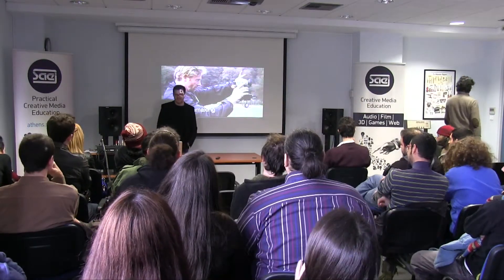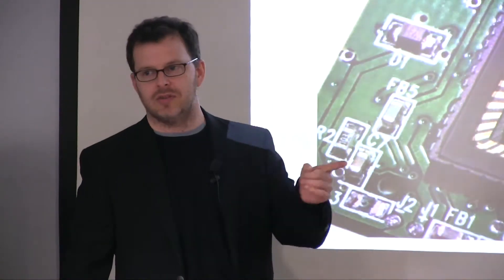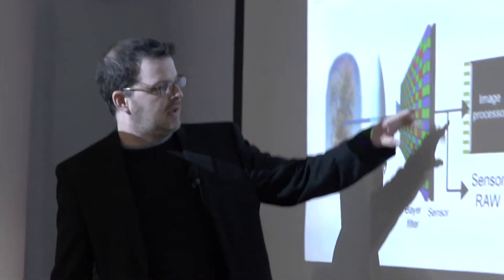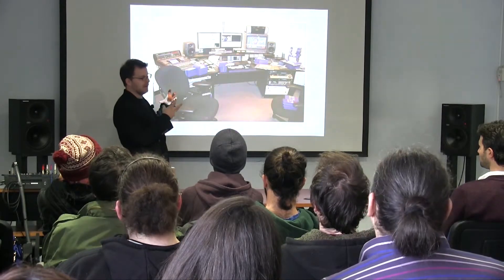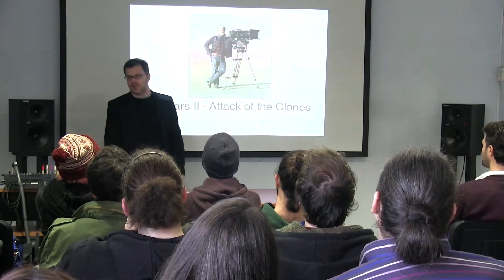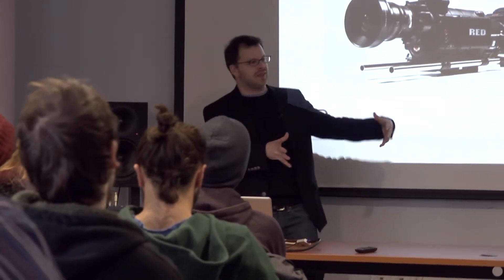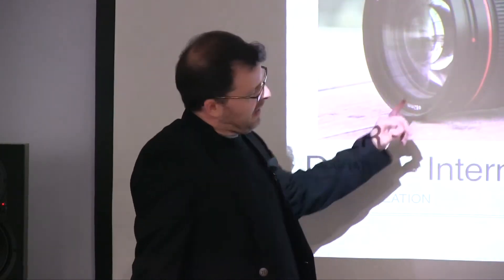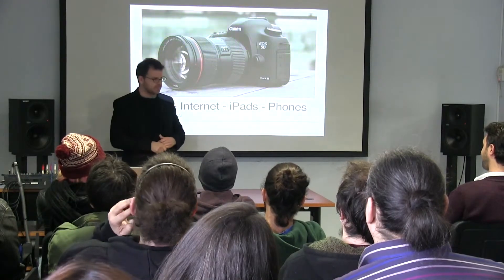The Evolution & Revolution of Digital Filmmaking / Workshop & Interview at SAE Athens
SAE Athens presents a workshop synopsis and an interview with Christopher Kenneally (Director of "Side By Side", Post Production Supervisor of "True Detective").